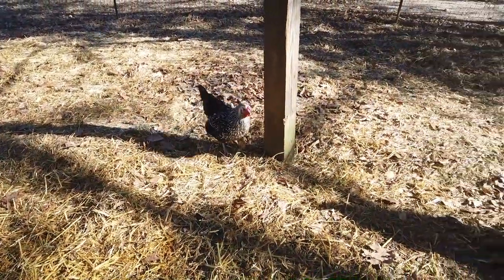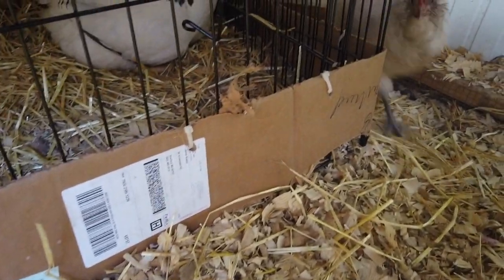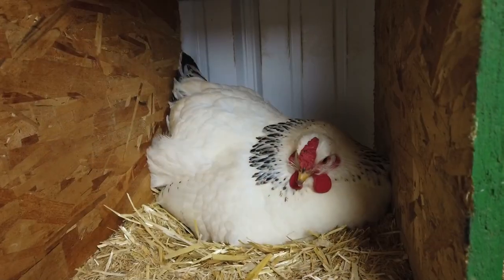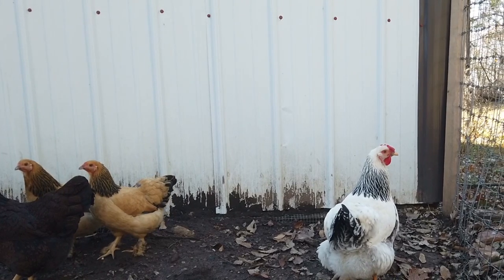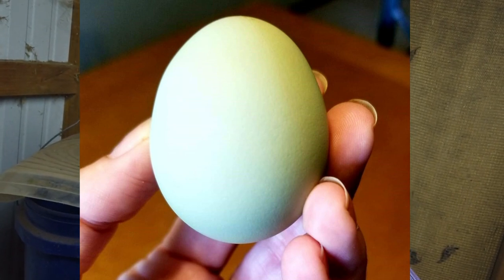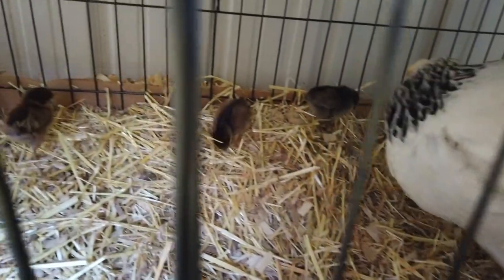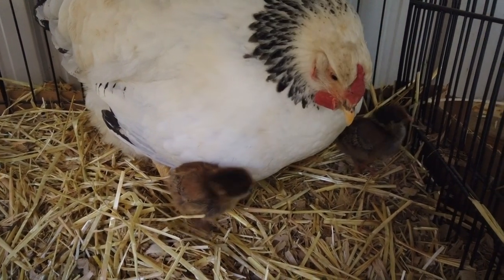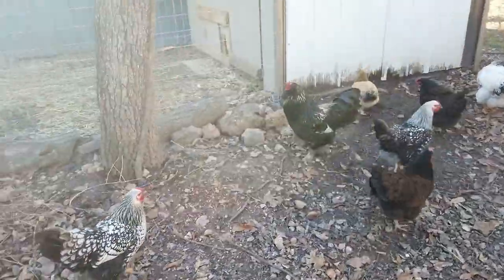#33 What the Flock? Come meet the meat..or are they?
We get asked about our chickens a lot so thought we'd make a video featuring them! What breeds do we have? How many do we have? How many hatched from our broody hen? We answer those answers and more! Come meet our flock!

Our website is always being updated so come see what’s new!

Favorite garden items: Soil Block Maker
Want an edge on your YouTube competitors? Try TubeBuddy! It’s free and it’s needed for anyone with a YouTube Channel, check it out

Or Snail Mail:
Strafford, Mo 65757